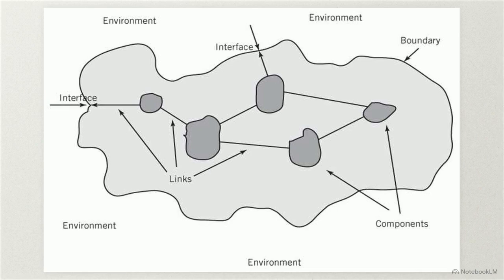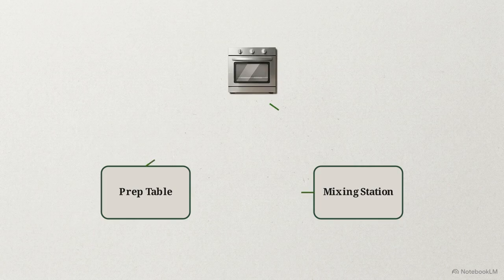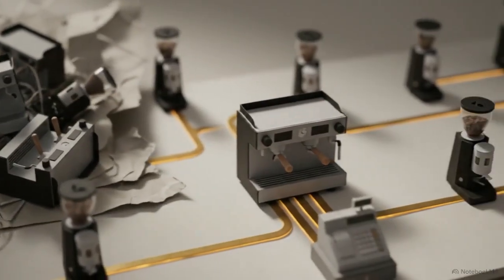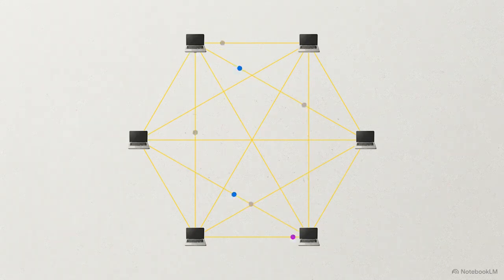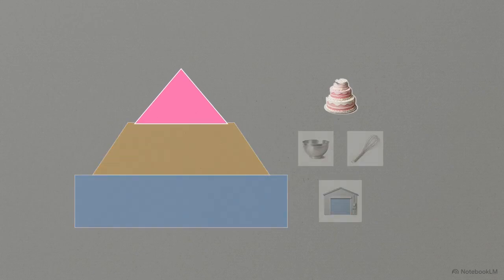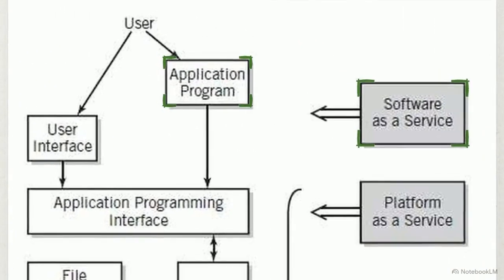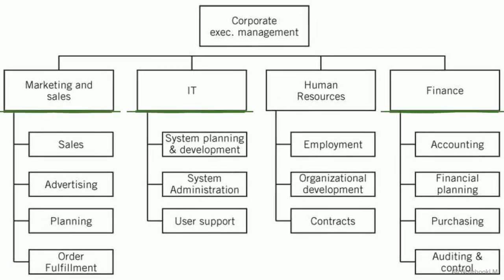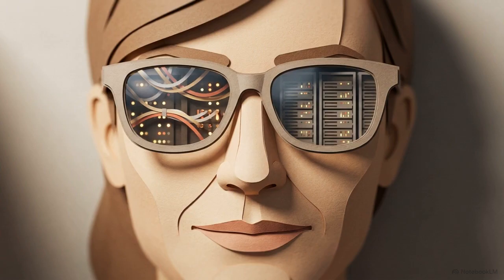01 Demystifying Computer Systems: Your Friendly Intro to Hardware, Software, and Networks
Welcome to your first step into the world of IT! If you are a first-year undergrad and computer jargon sounds like a foreign language, this video is designed especially for you. Grab a coffee, and let's break down the complex world of computer systems into bite-sized, relatable pieces.
Here is what we cover in this video:
The Input-Process-Output (IPO) Model: At its core, every computer follows a simple "recipe." Just like a café takes your order (input), makes your coffee (processing), and hands it to you (output), a computer takes in data through devices like keyboards, processes it using the CPU, and gives you results via a monitor or printer.The Four Main Components: We explore the fundamental building blocks of every system, no matter how large or small:Protocols and Standards: Ever wonder how devices from different companies understand each other? We explain "Protocols" (the ground rules of digital communication, like HTTP for web browsing) and "Standards" (which ensure universal compatibility for things like JPEGs or MP3s).Virtualization: A quick look at how computers can simulate hardware, memory, or whole networks without needing the physical parts.A Brief Journey Through Time: We take a quick trip through history, tracing the evolution of computing from mechanical punch-card looms in the 1800s to the colossal mainframes of the 1940s, all the way to modern laptops and graphical user interfaces.
Whether you just want to make more informed decisions as a user, or you are aspiring to become a programmer or system administrator, understanding this foundational system architecture is the perfect place to start!